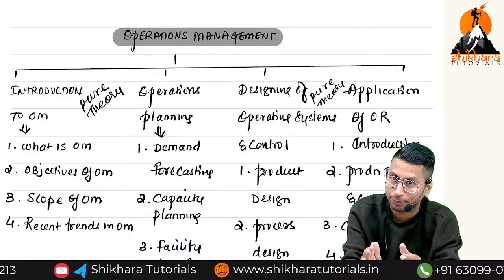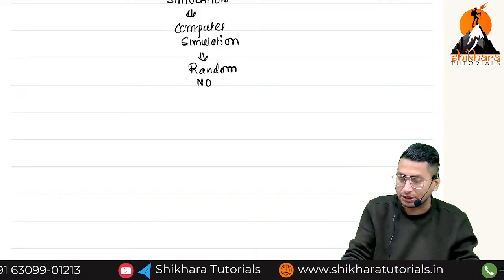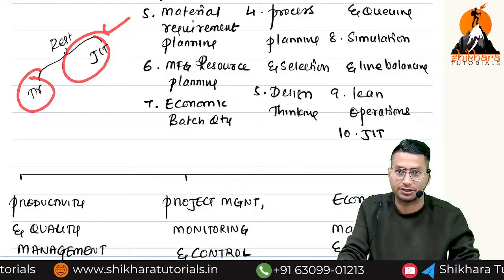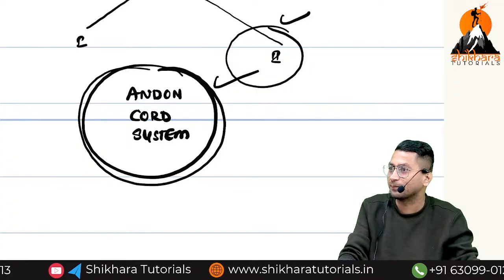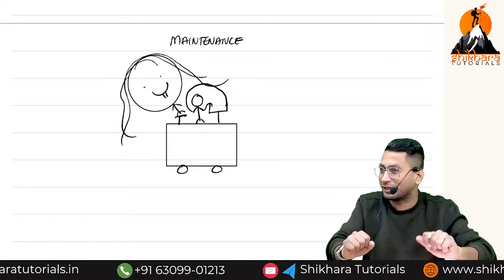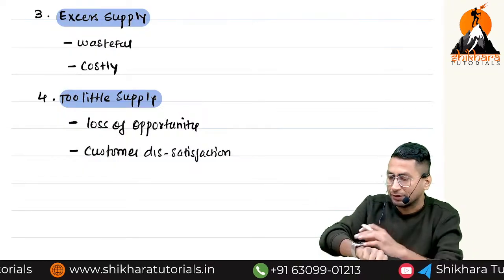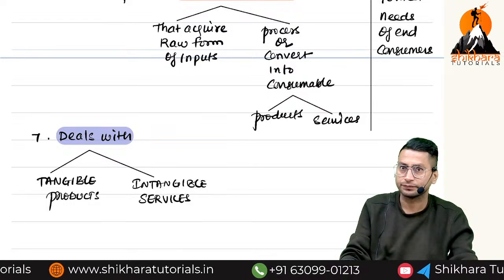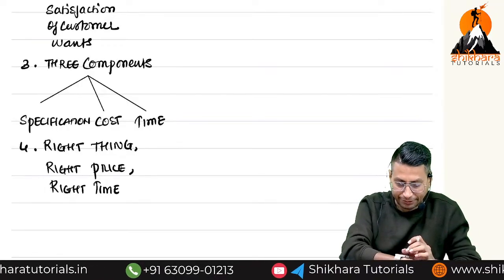CMA INTER | P9: OM & SM | CLASS 3 | JUNE/DEC 2026 | CA MANINDER SINGH SIR